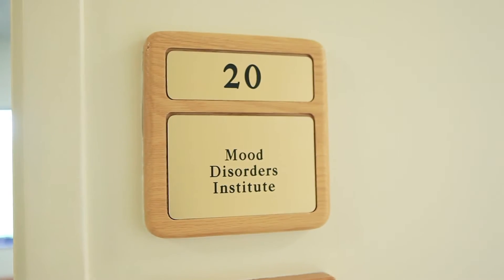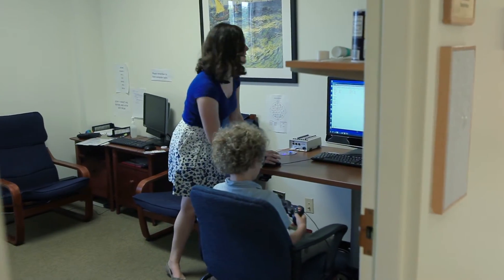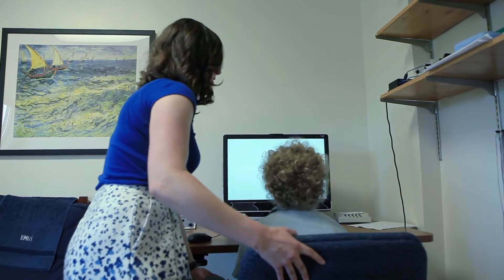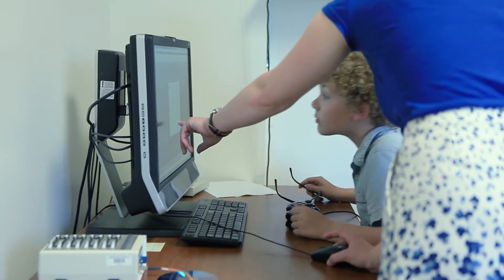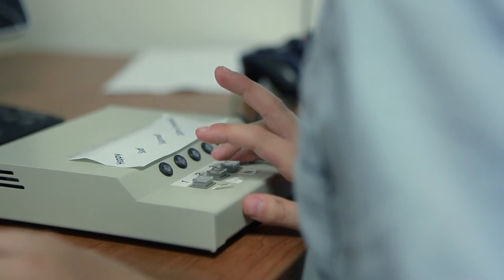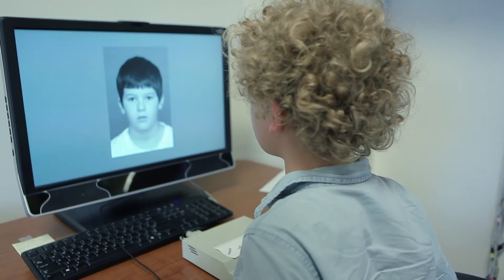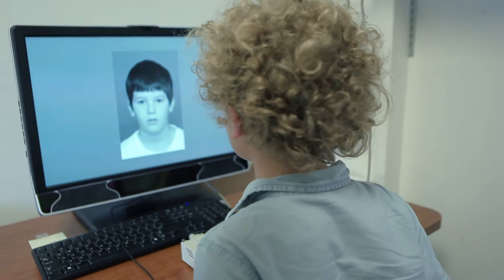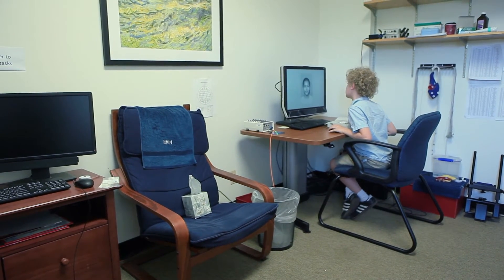Pupil response predicts depression risk in kids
Research conducted by the Psychology Department at Binghamton University has led to startling conclusions about predicting depression in children.

Video by Andrew Hatling